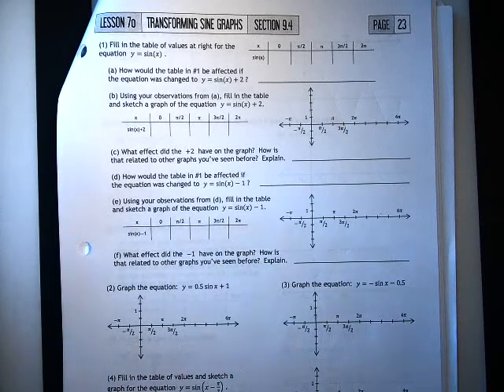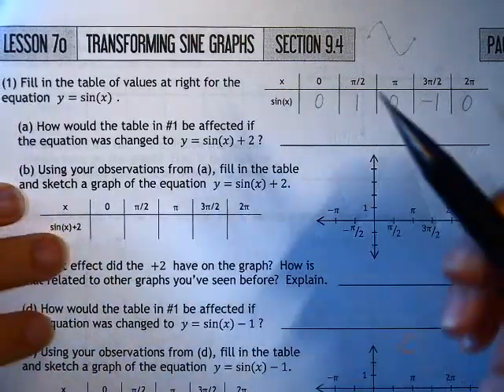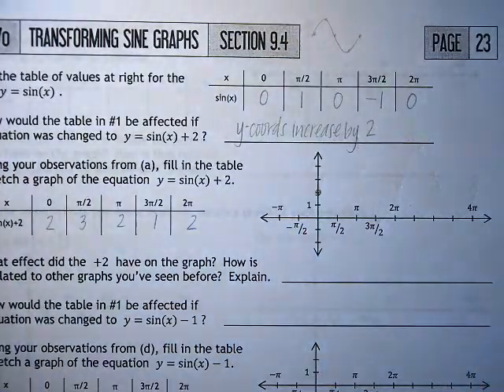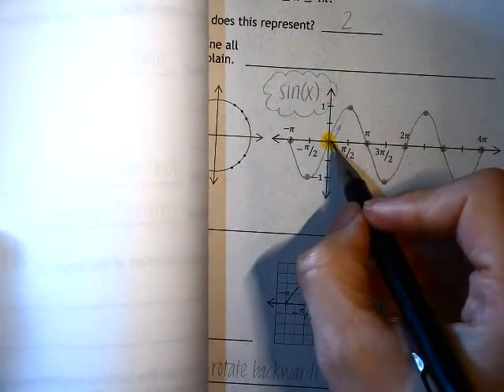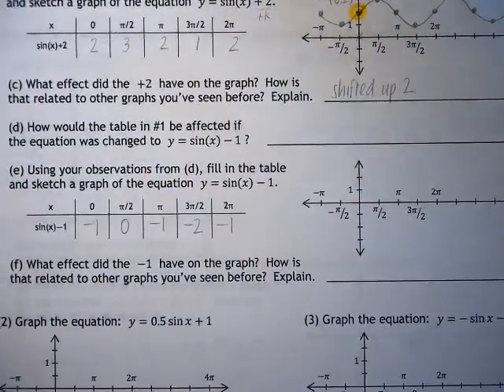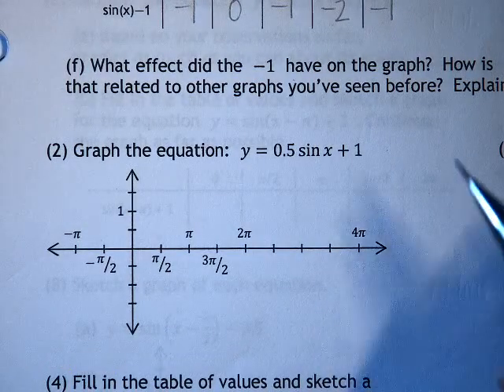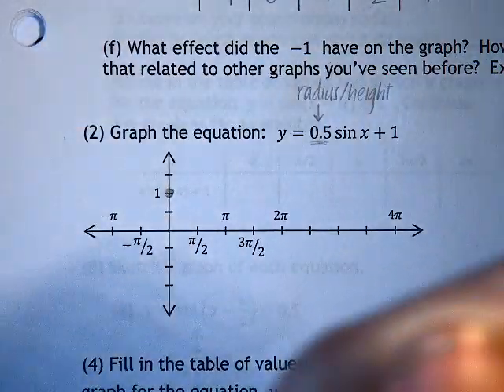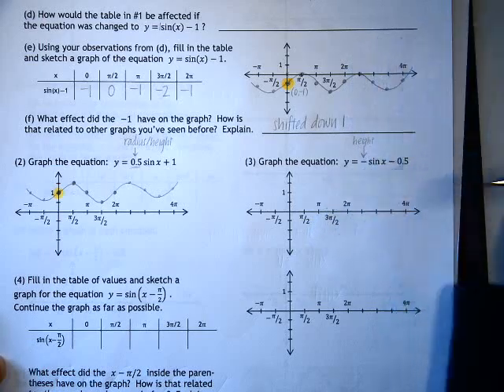alg 2 - 7o - 1-2